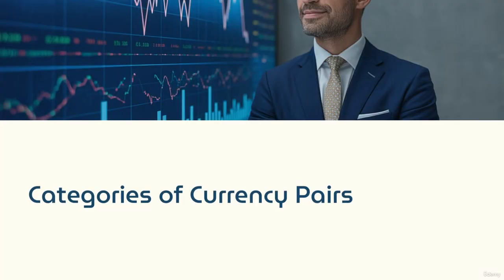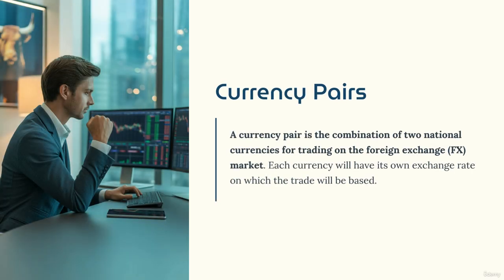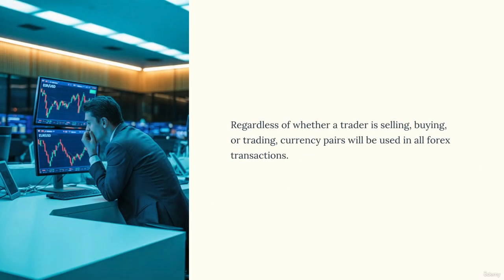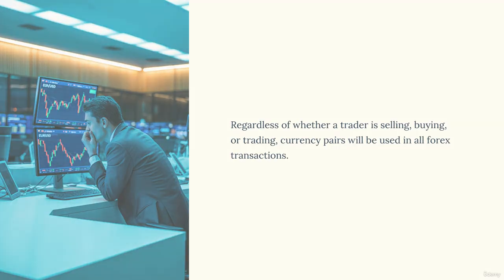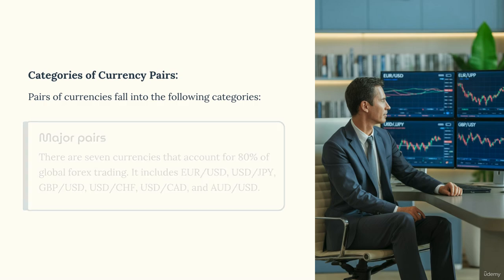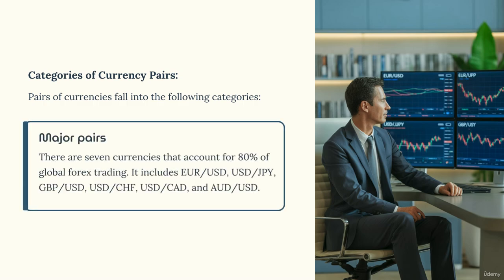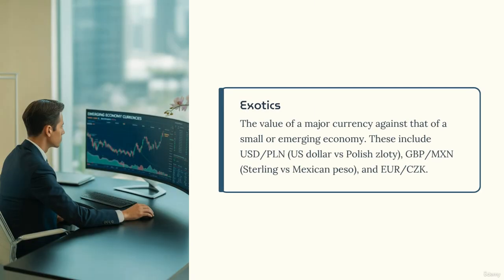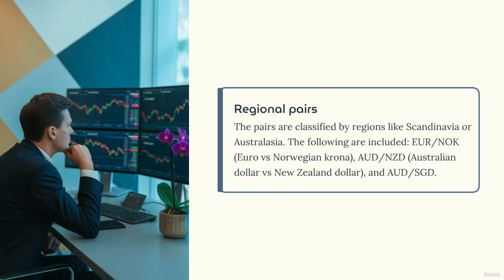Categories of Currency Pairs Explained | Major, Minor & Exotic Forex Pairs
In this video, we break down the categories of currency pairs in Forex so you’ll know the difference between majors, minors, and exotic pairs. Understanding these categories is key to knowing which pairs to trade, their liquidity, volatility, and trading costs.

✅ What You’ll Learn in This Video:

What are major currency pairs and why they dominate Forex
Minor currency pairs and their role in trading
Exotic currency pairs explained with examples
Pros and cons of trading each type of pair
Which currency pairs beginners should start with